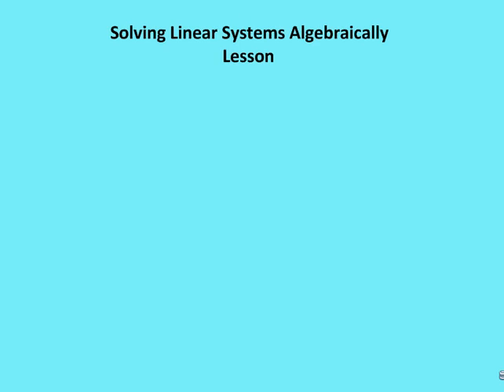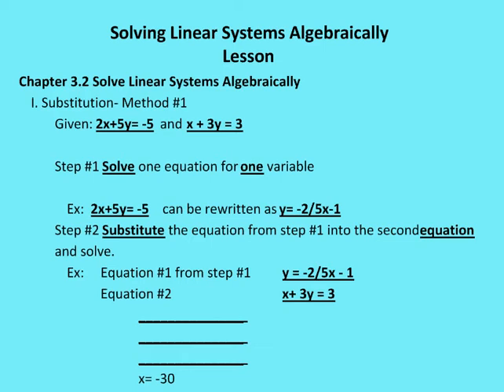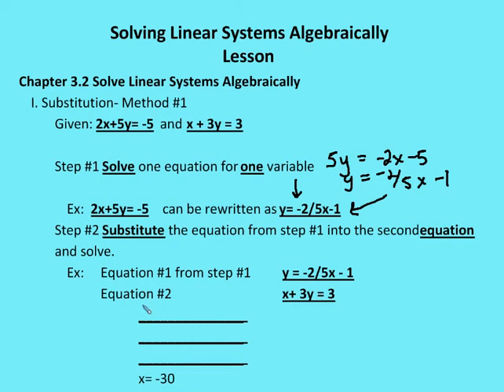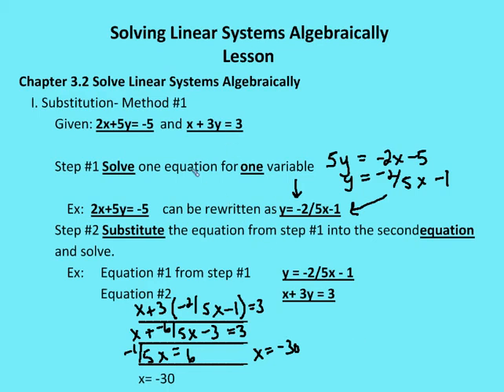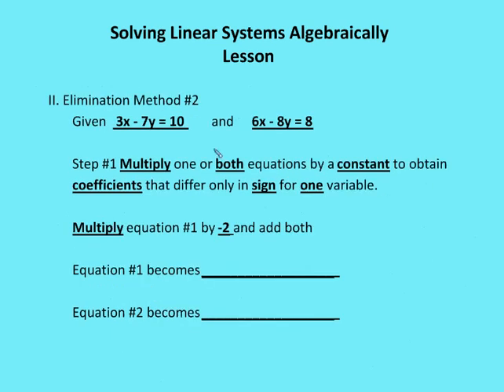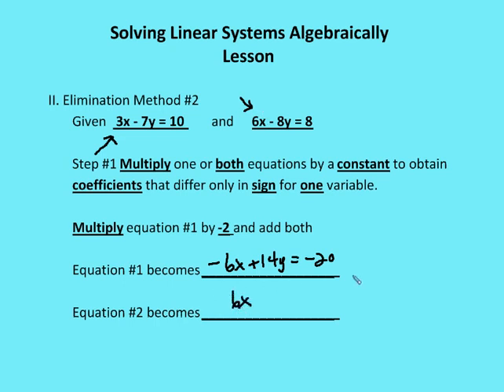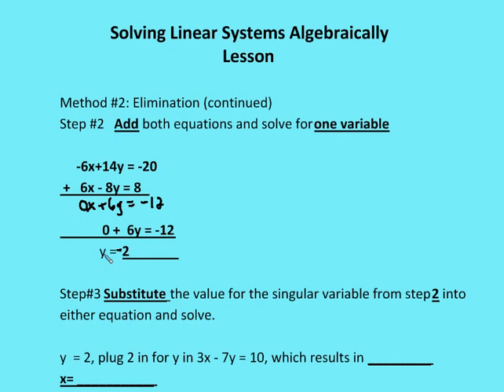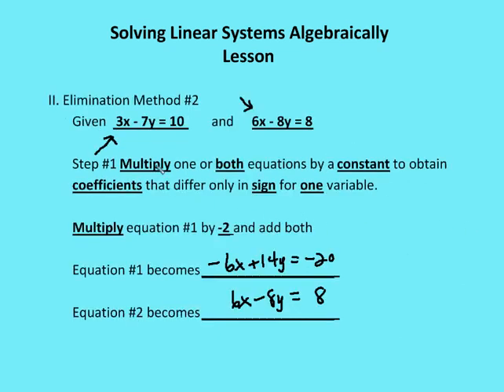3.2 Solve Linear Systems Algebraically (Lesson)